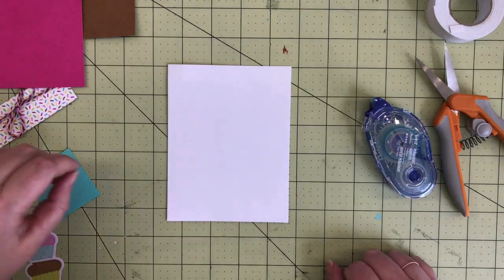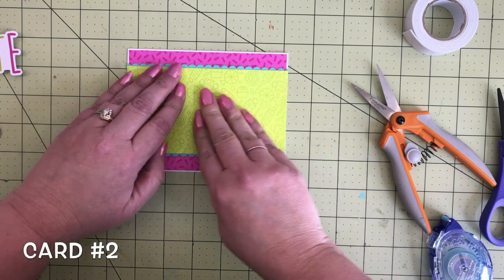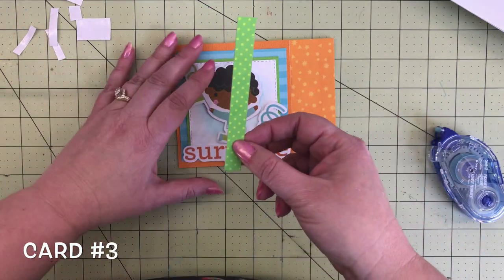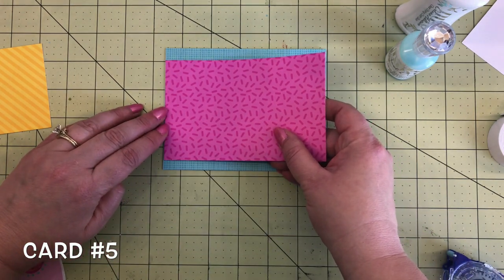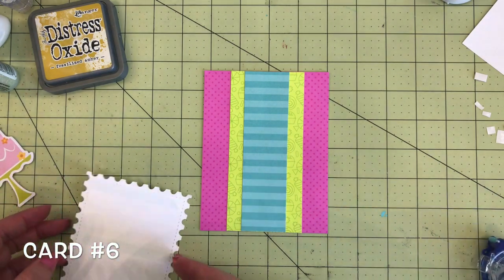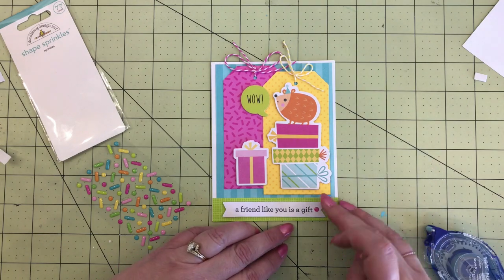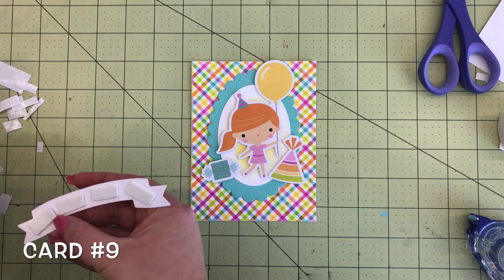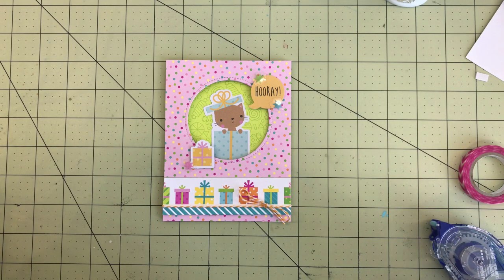*iNSD 2020 - Doodlebug Design Hey Cupcake Card Class*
Happy International Scrapbook Day!

To celebrate I have created this online card class where I show you how to put together 10 cards from the adorable "Hey Cupcake" collection by Doodlebug Design! As a bonus, I have also created a cutting guide so that you can gather up all of your supplies and create these same cards!

Let me know what your favorite card is!

Please don't hesitate to message me if you have any questions!  Have a great day and Happy Crafting!

Tya